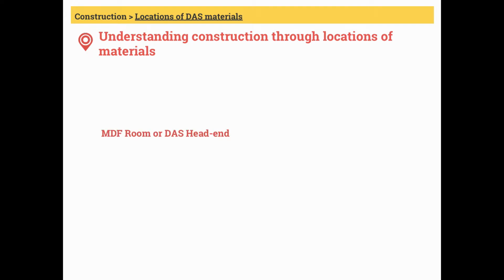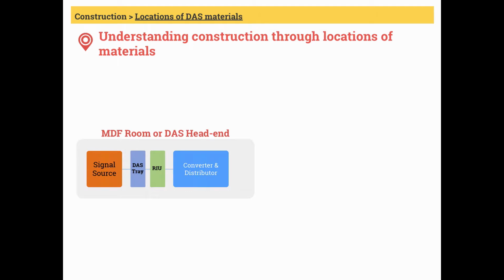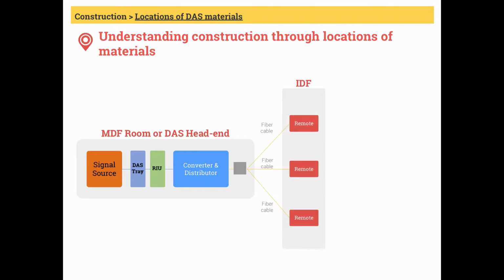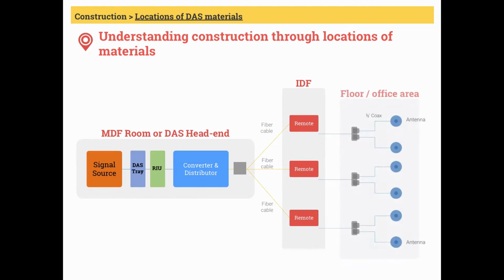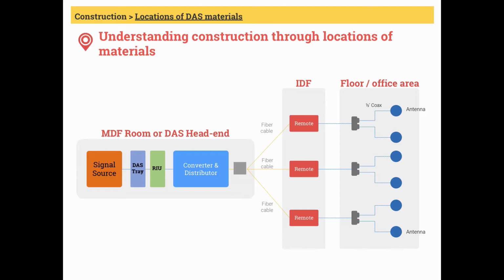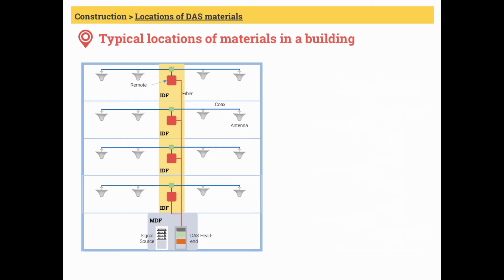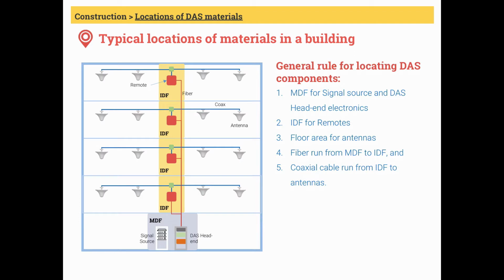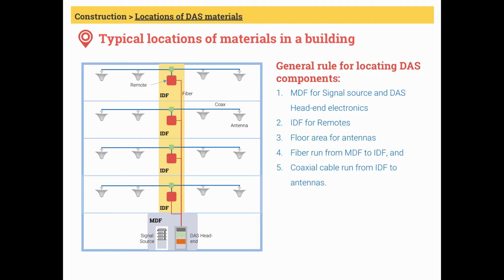3 Deployment Part 9 Phase 2 Construction Typical Locations of Materials